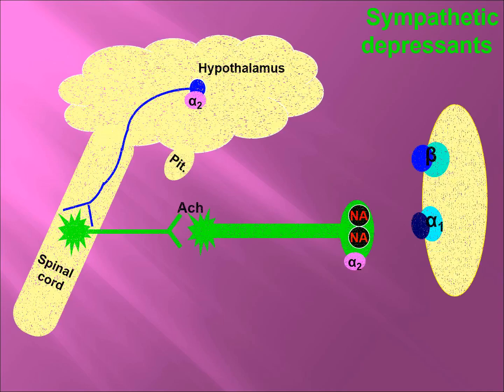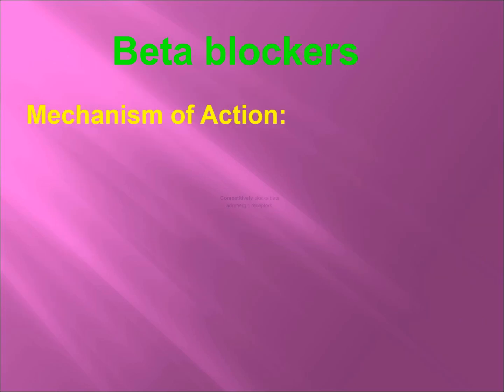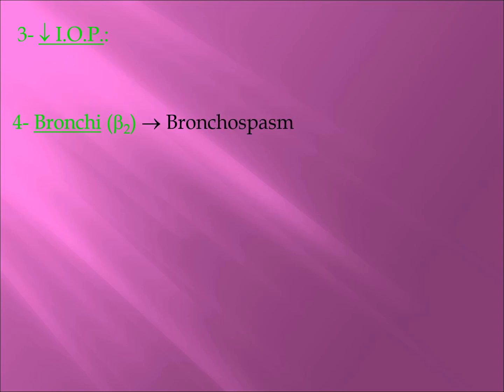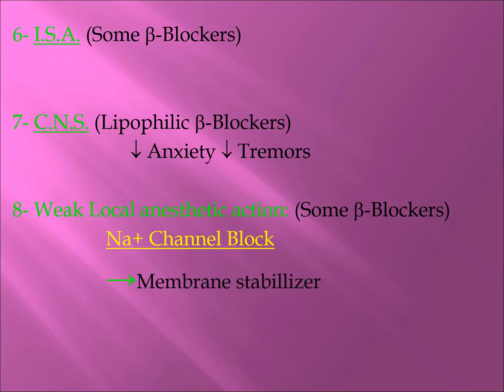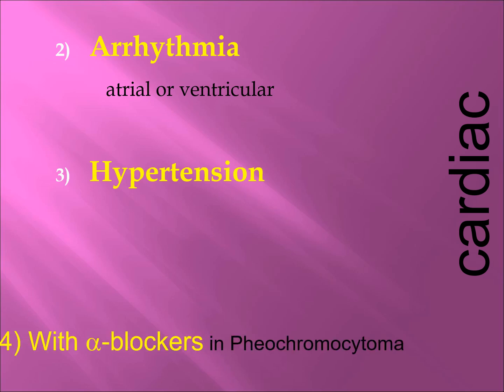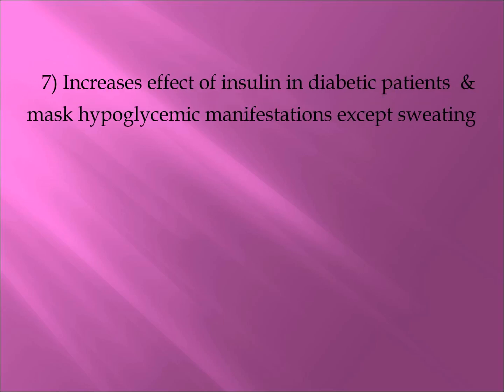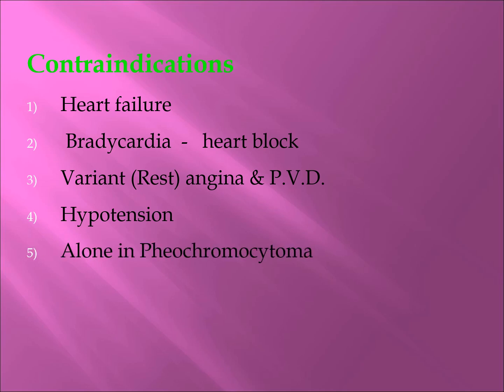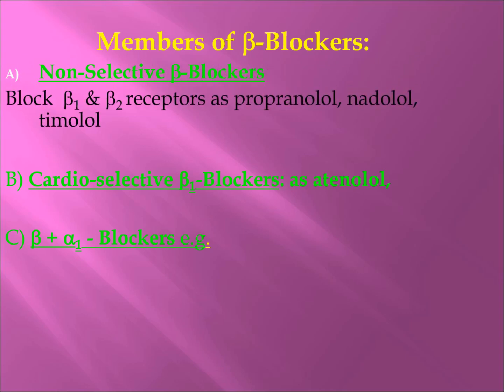Pharmacology 1 ; Lec 8 ; Beta Blockers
Pharmacology 211
Beta Blockers.
Mechanism of action of beta Blockers.
Therapeutic uses of beta Blockers.
Adverse effects of beta Blockers.
Contraindications of beta Blockers.
Members of beta Blockers.